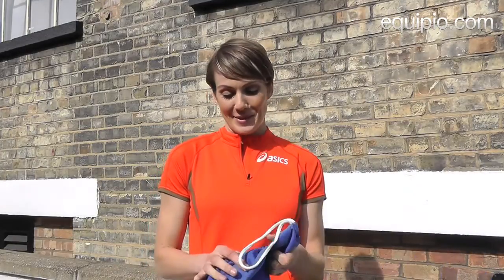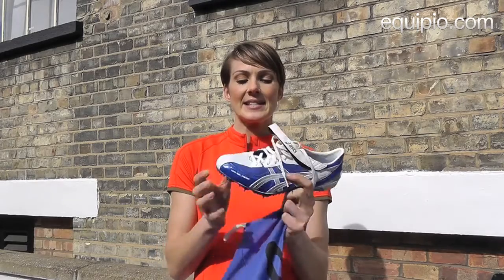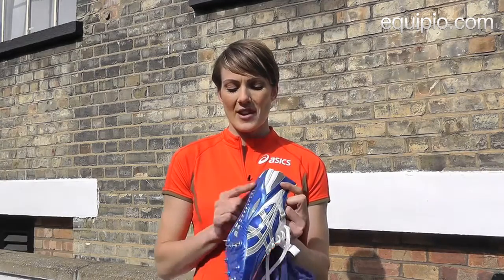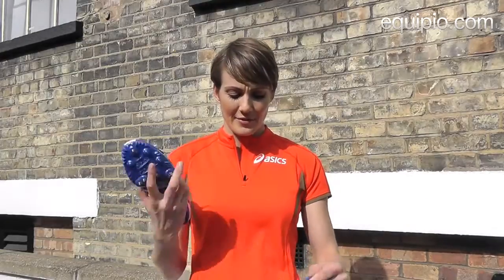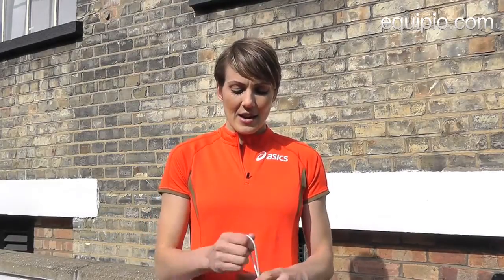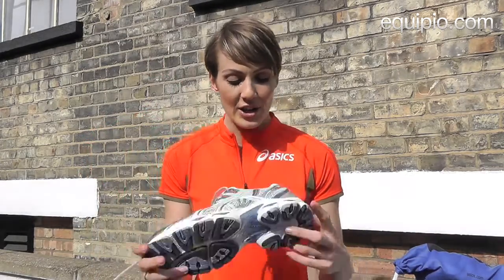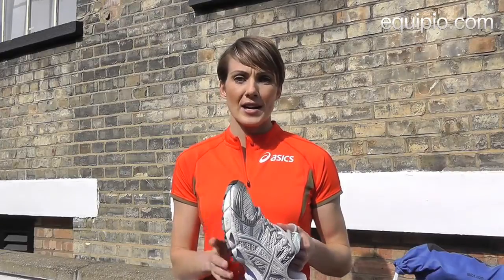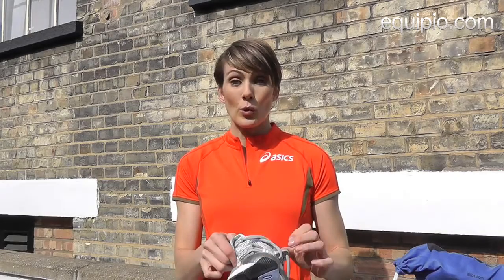Kelly Sotherton - What's in your sports bag?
Great Britain 400m Athlete and olympic heptathlon bronze medalist Kelly Sotherton tells equipio.com whats in her sports bag.

Asics SP Blades

Garmin Forerunner 400 GPS watch